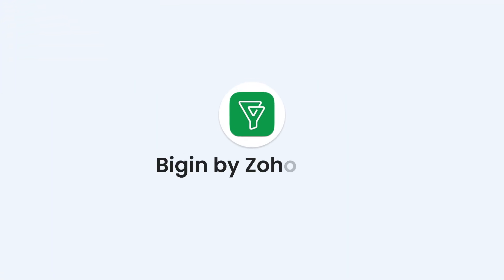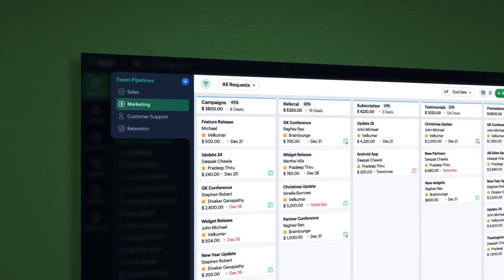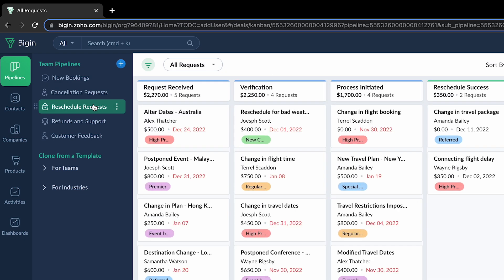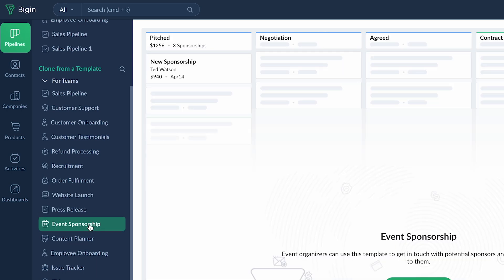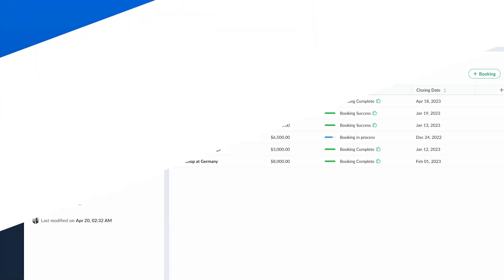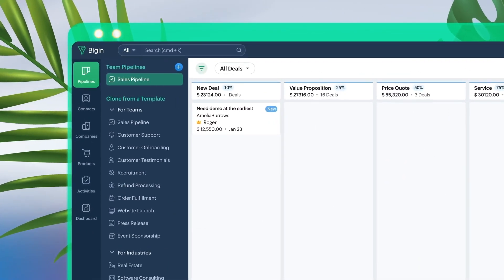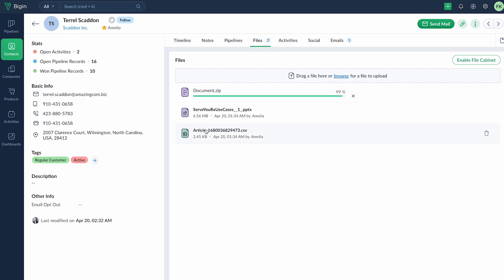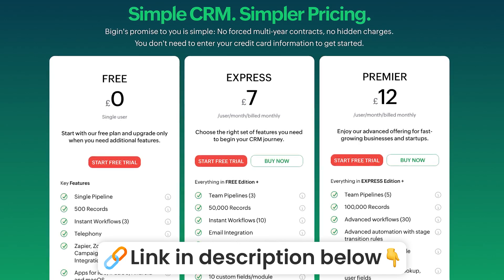What's New in Bigin: New Features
Stop doing busywork! Try Bento Focus Find the best productivity tools with our Bigin by Zoho CRM introduces new features like team pipelines for managing your CRM more effectively. Here's how to get started

This is a paid collaboration between Bigin by Zoho CRM and Keep Productive.